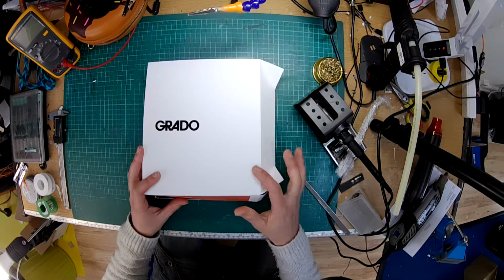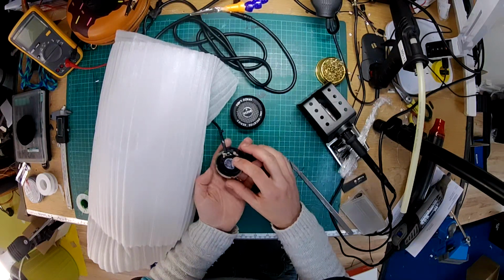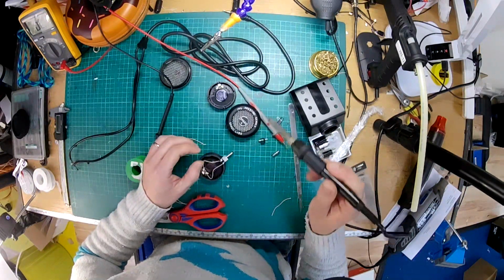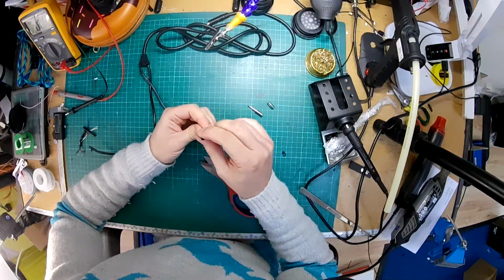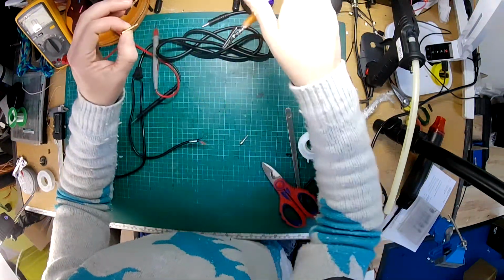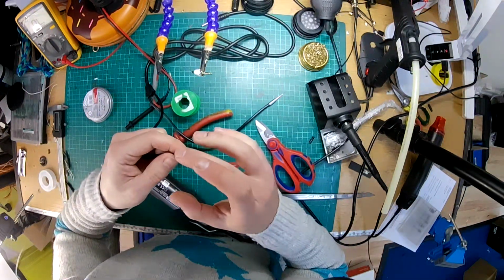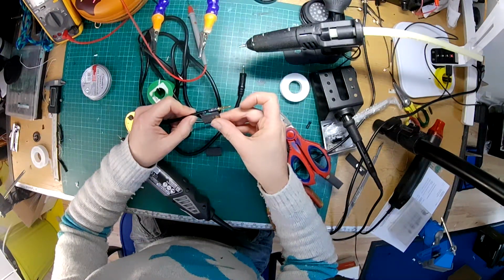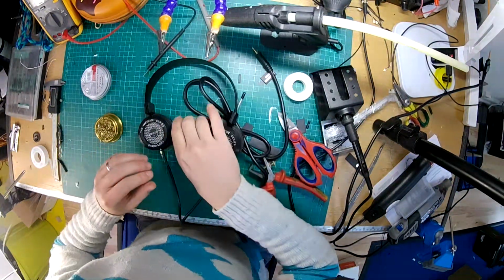Grado SR225e Detachable cable mod and dismantling guide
I show how to dismantle a pair of Grado Labs SR225e and modify the earcups and cable to make it detachable